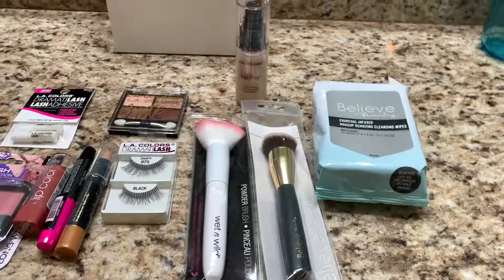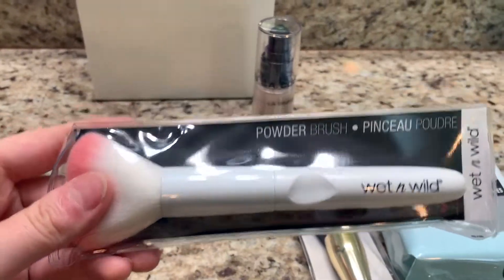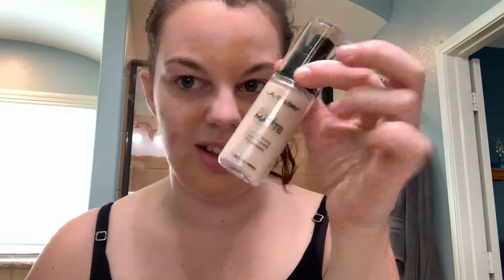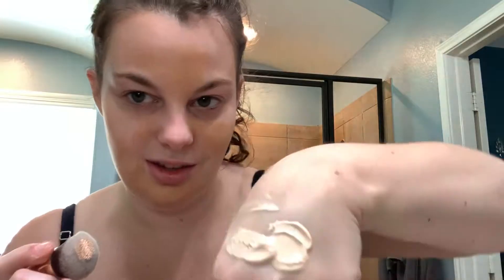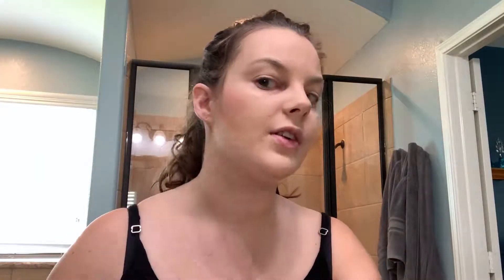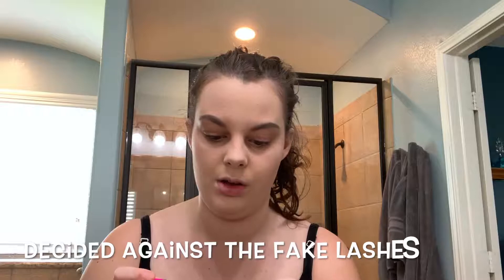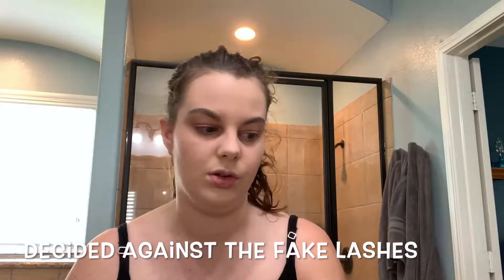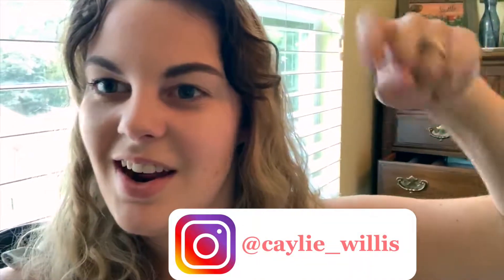Full Face Of Dollar Store Makeup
Vlog #90